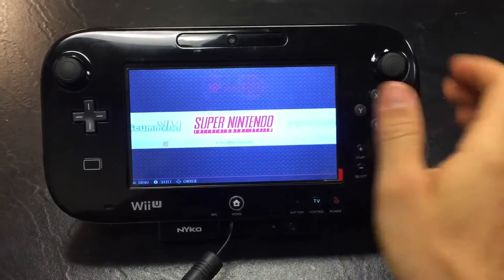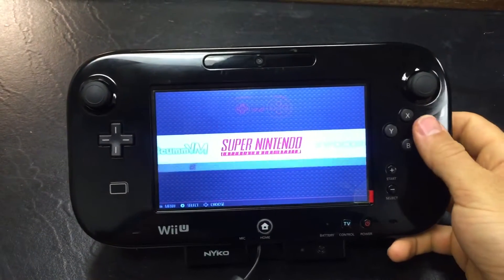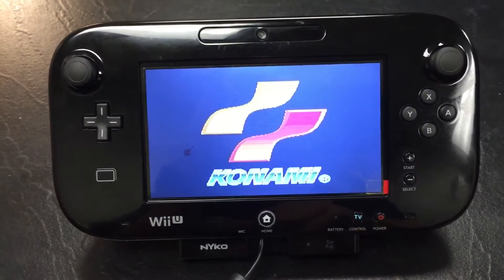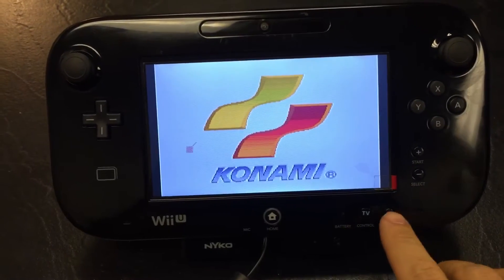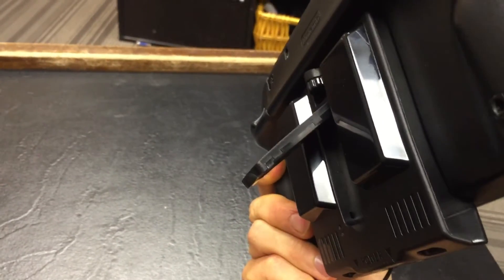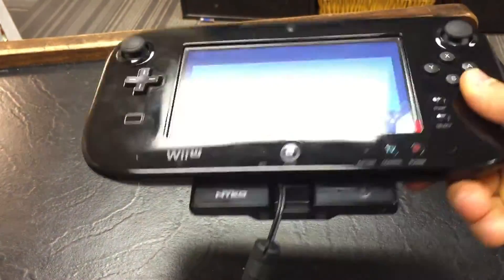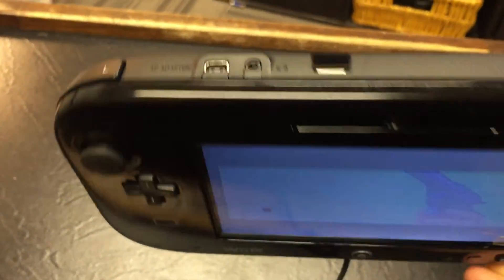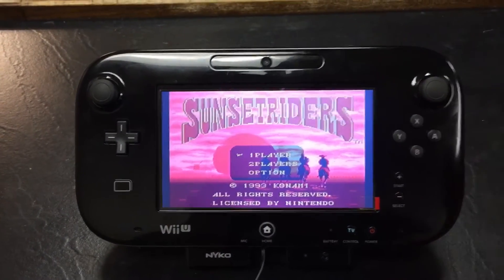Wii U Zero running Retropie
Wii U gamepad running Retropie. Planning on putting one of my Pi 3's in it.